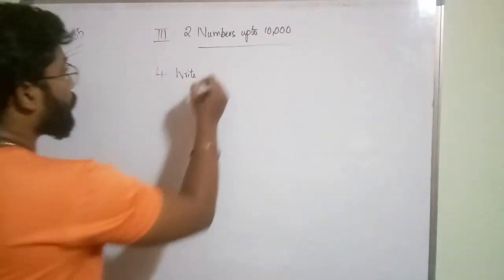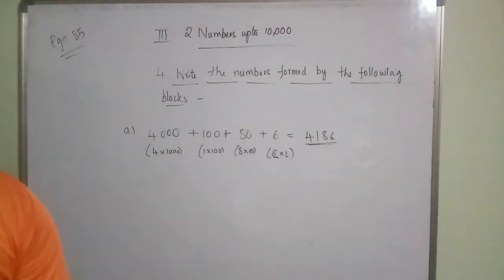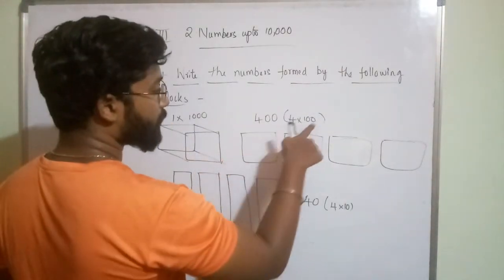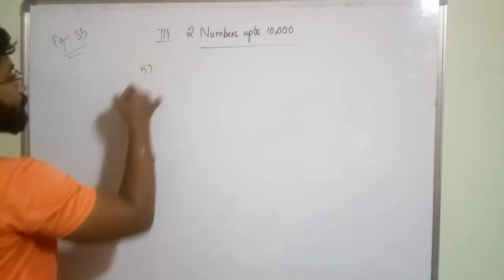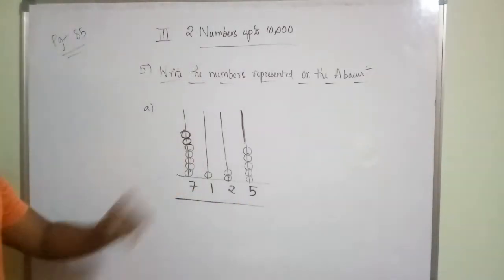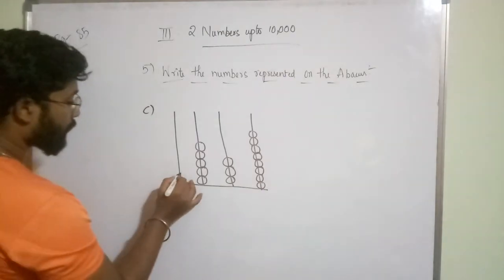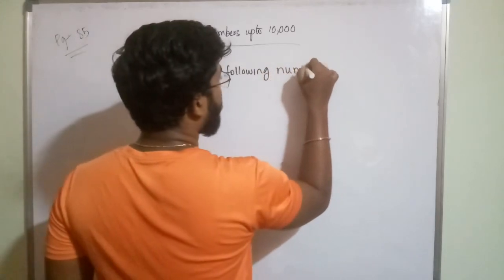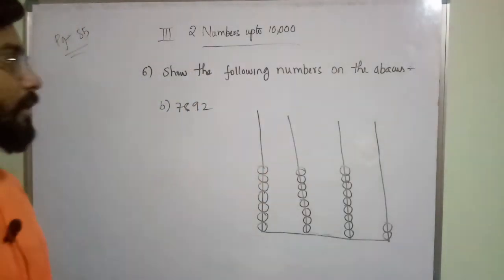3rd Mathematics Numbers up to 10000